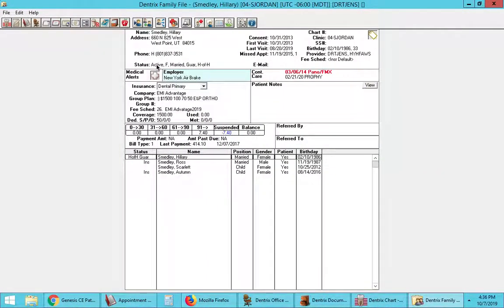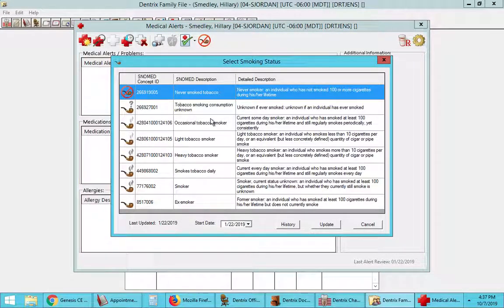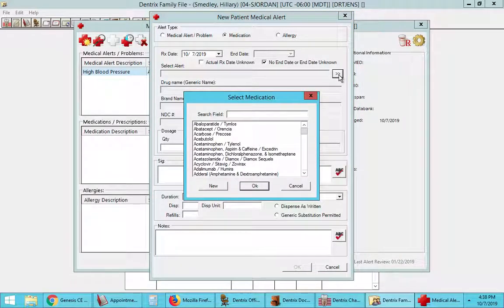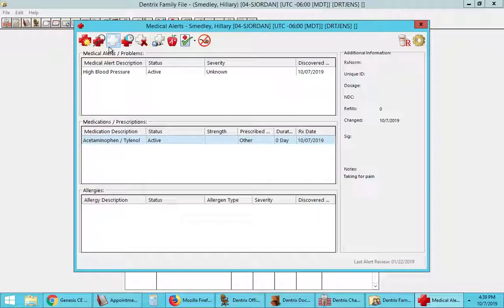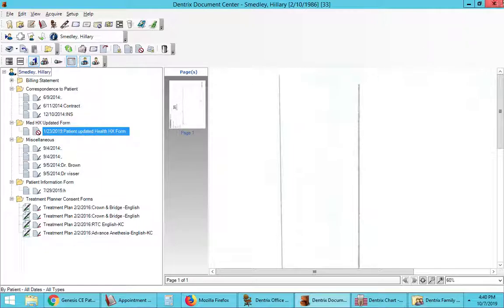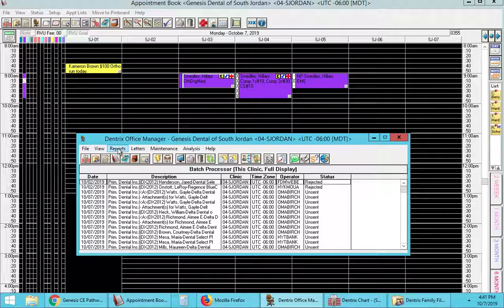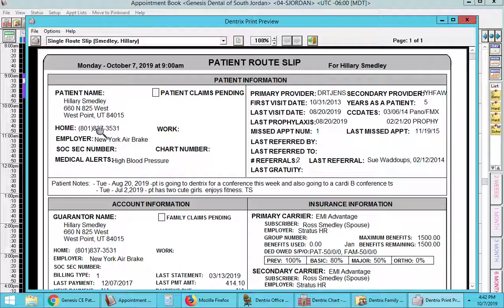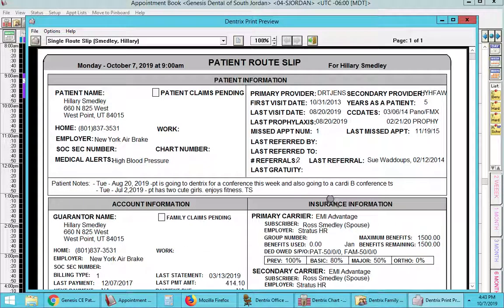Silver Clip #2 Route Slips/Med History